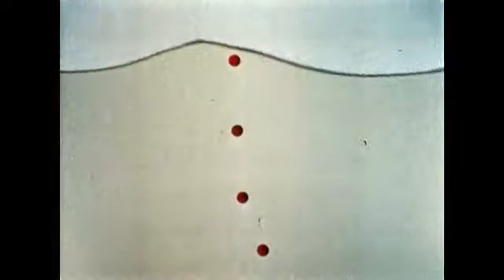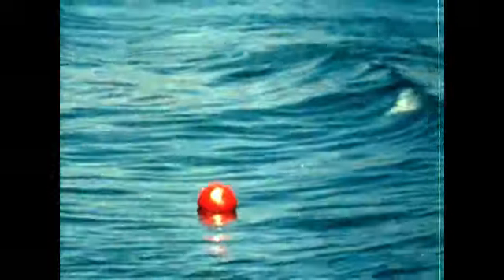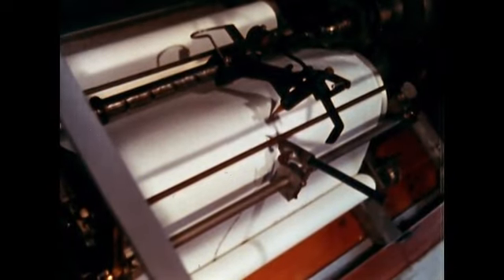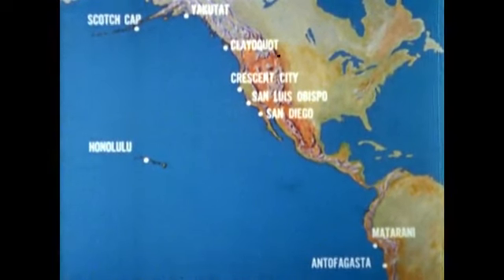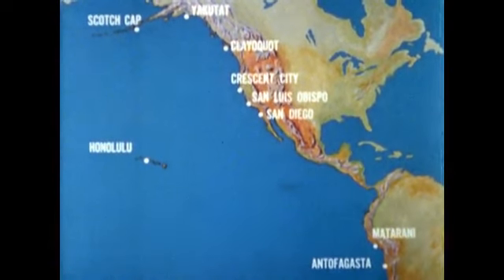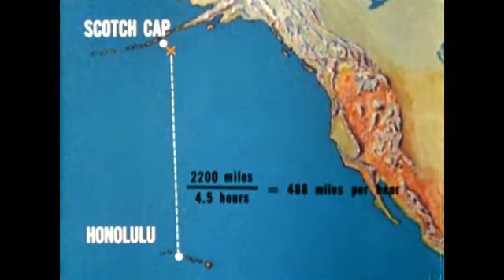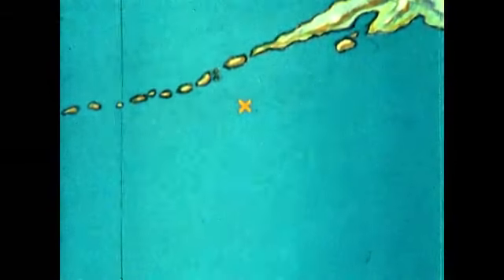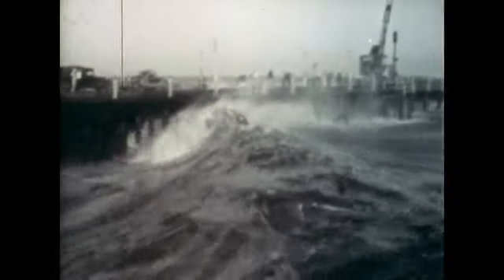Waves on Water (1989) | Encyclopaedia Britannica Films & American Geological Institute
Discover the science behind the mesmerizing movement of water in Waves on Water (1989), a fascinating educational film produced by Encyclopaedia Britannica Films, Inc. in collaboration with the American Geological Institute. This documentary explores the physics, formation, and impact of waves on Earth's oceans and coasts, offering a clear and engaging explanation of natural processes.

With stunning visuals and expert commentary, this film serves as both an educational resource and a celebration of the beauty of Earth’s waters. Perfect for students, educators, and anyone interested in geology and oceanography, Waves on Water provides timeless insights into the forces shaping our planet.

Topics Covered:
🌊 The science of wave formation and motion.
🌊 The interaction between waves, wind, and tides.
🌊 Coastal erosion and the impact of waves on shorelines.
🌊 The importance of understanding Earth's aquatic systems.

Bitcoin: 1FMVun7iqhoFebSERzUAuBDFJwXLV25p8d
Ethereum: 0xeb56469DF1A1515d79511F06dd3d000E875027A5
Solana: 962WZUZQAzBDXydWqKNU4FhrXoEii8YdmNUQkqj2h9kP